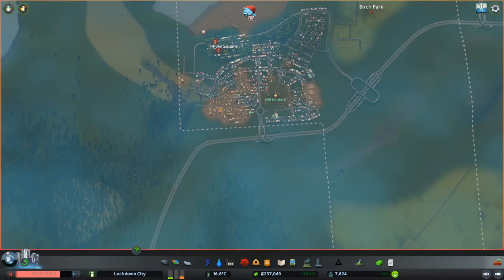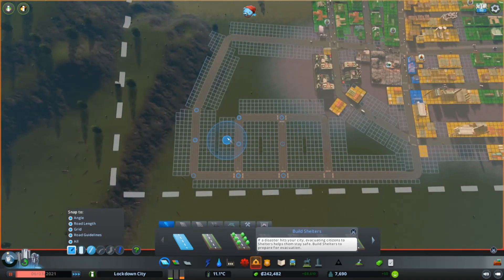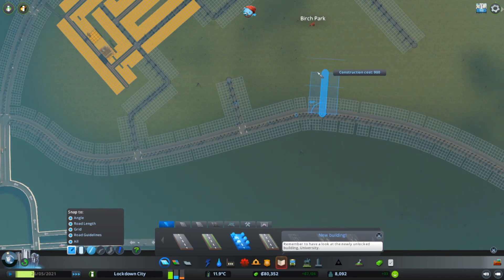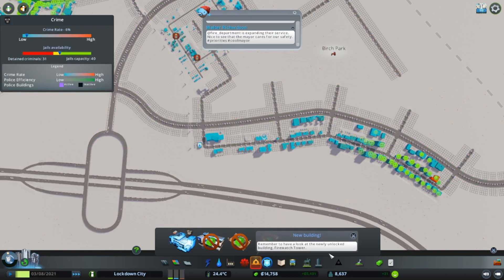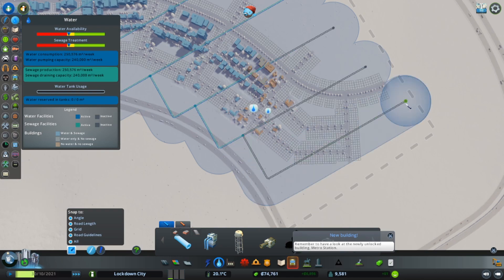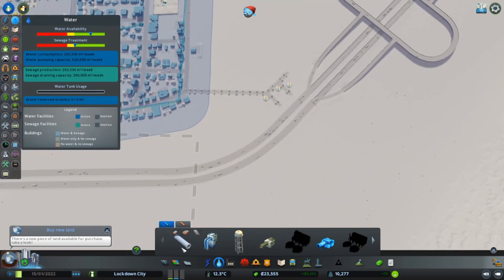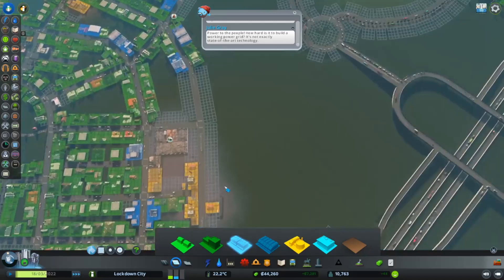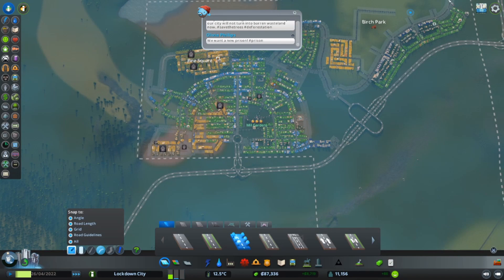Cities Skylines: Scenarios: Clean Up Crew 02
This is a vanilla lets play for Cities Skylines in a similar vein to lets plays from other top youtubers such as: Biffa plays, Pravus, imperature, Freshpopcorn, OVERCHARGED EGG, BonBonB, T4rget Gaming, Conflict Nerd, Skye Storme, Fluxtrance, Strictoaster, Czardius and many more. only... I am not a top youtuber. Infact I am barely a really bad youtuber. This is my first ever PC game with commentary and honestly I dont know what I am doing!

Made with OBS, Audacity, DaVinci Resolve and Englishman blood